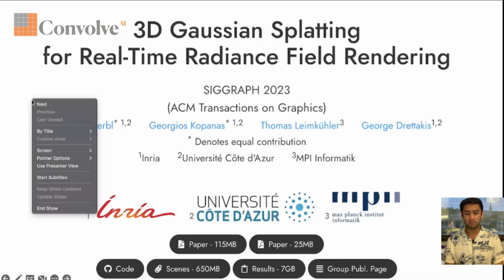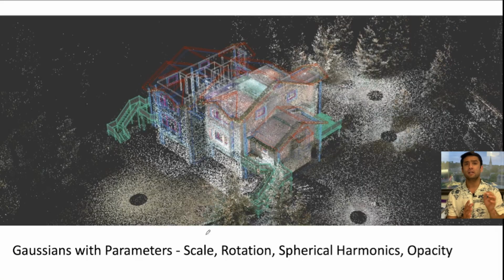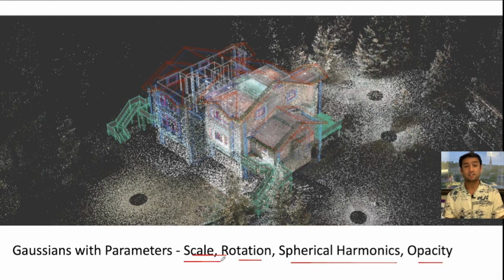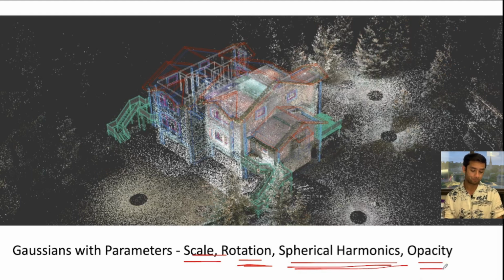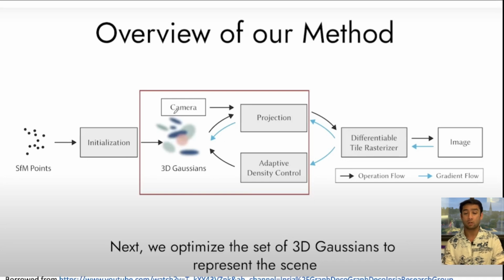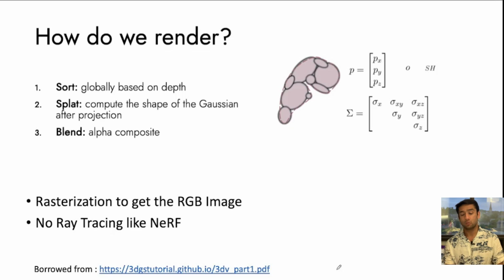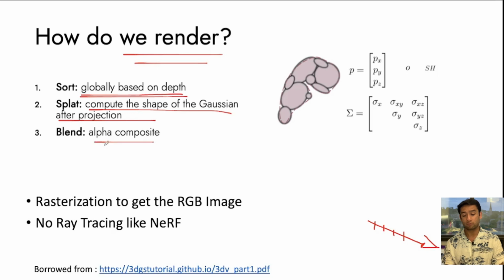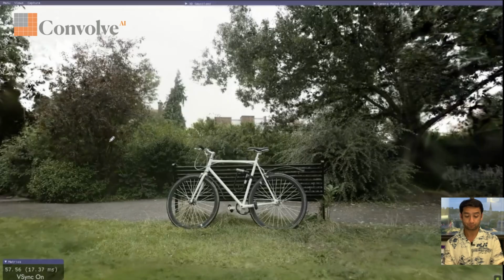3D Gaussian Splatting for Beginners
Discover 3D Gaussian Splatting, an innovative technique for rendering 3D scenes with smooth transitions and realistic effects. Perfect for beginners eager to dive into advanced computer graphics!